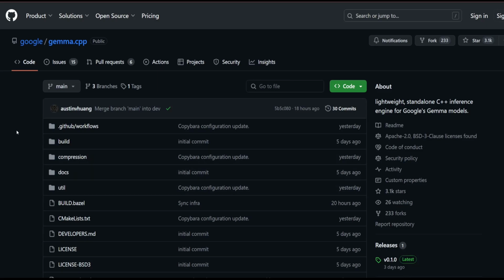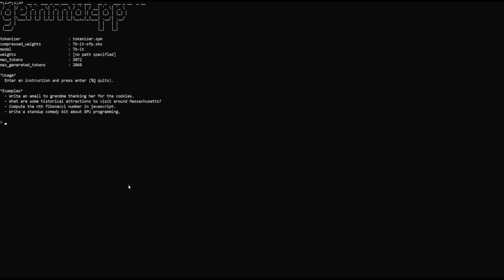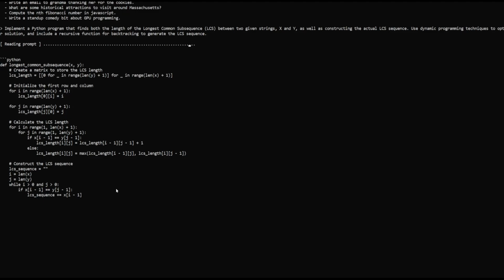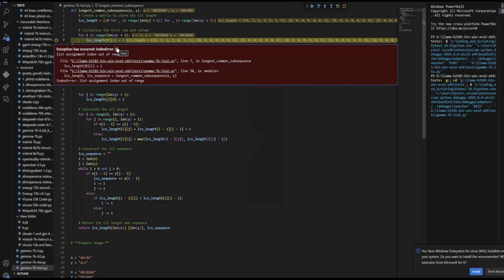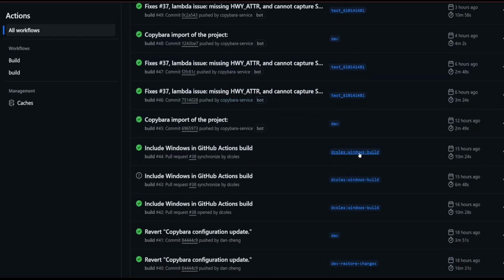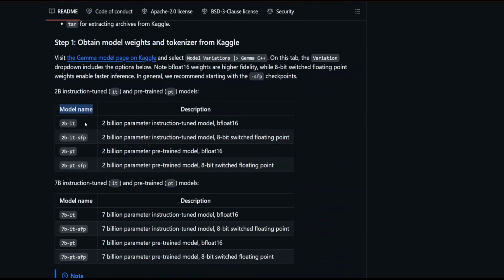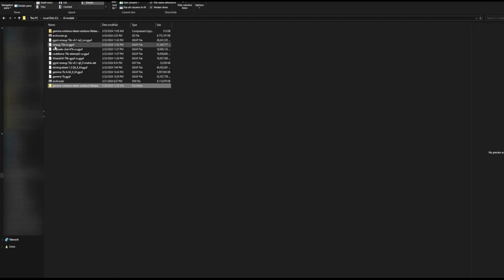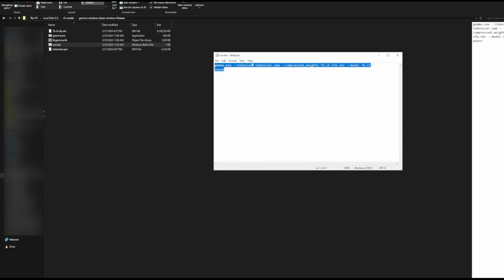EASIEST Way to Run Gemma 7b/2b Locally! NO GPU Required!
Batch file (change filename depending on model you choose):
gemma.exe --tokenizer tokenizer.spm --compressed_weights 7b-it-sfp.sbs --model 7b-it
pause

Timestamps:
00:00 Intro
00:58 Demo & test prompt
01:53 Hardware requirements for 7b
02:25 Comparing to other local models
03:10 How good is Gemma 7b?
04:04 Best local model?
04:11 Tutorial: How to run Gemma 7b
05:16 Downloading the model file
05:41 Choosing a variation
05:52 2b vs 7b models
06:45 Extracting compressed model
08:02 Creating & running Batch file
08:30 What to do if you have any problems